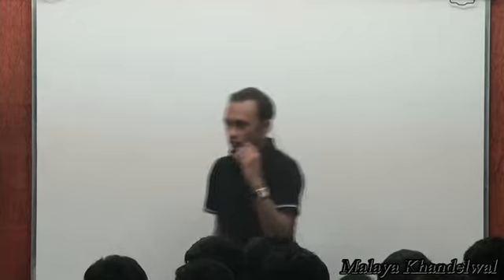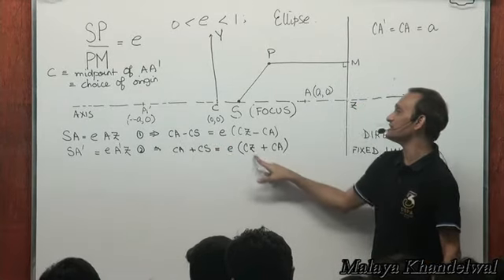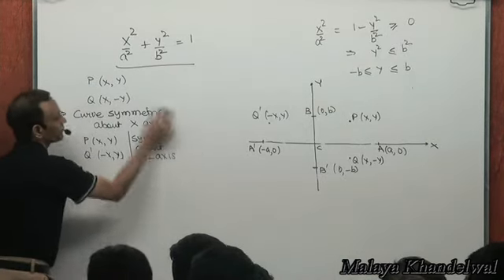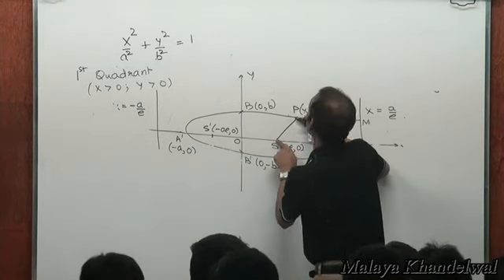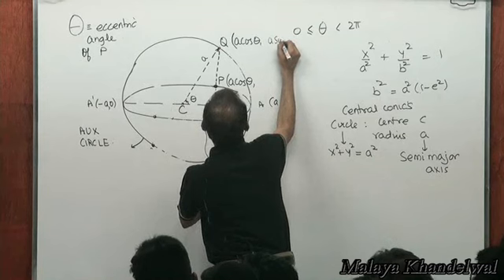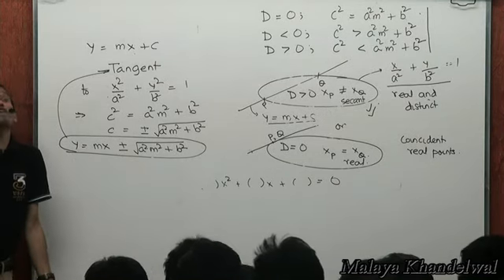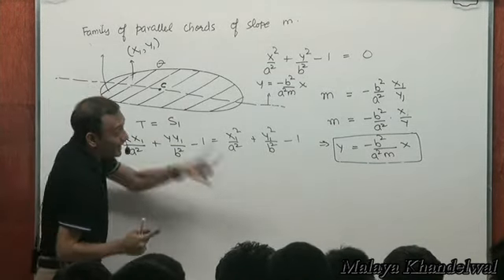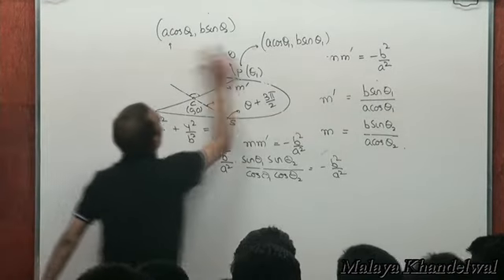Ellipse Class 1 for JEE/Boards